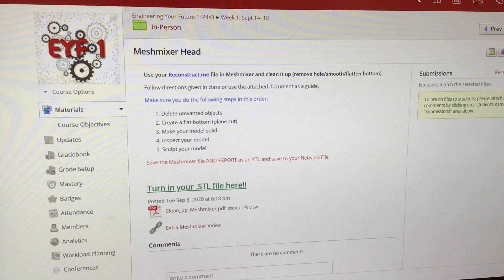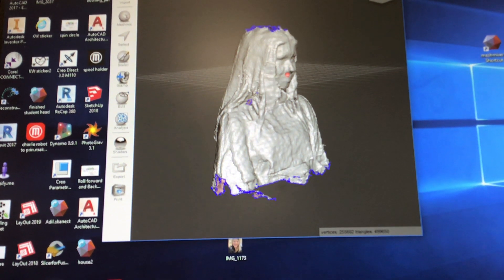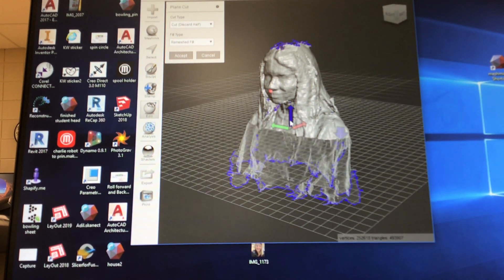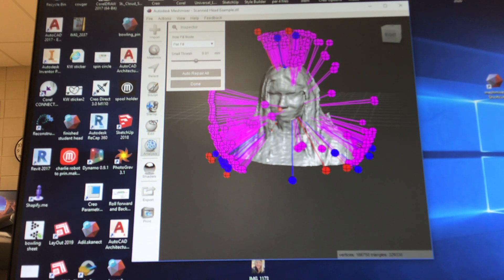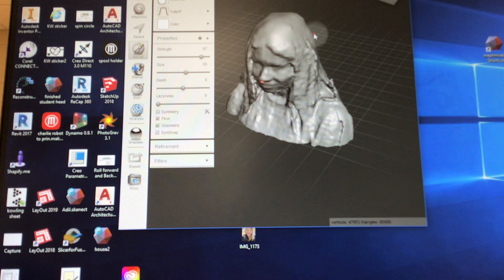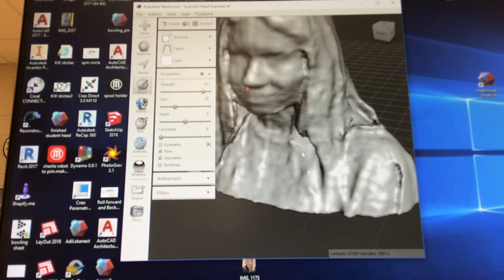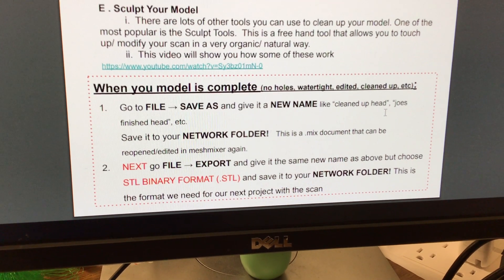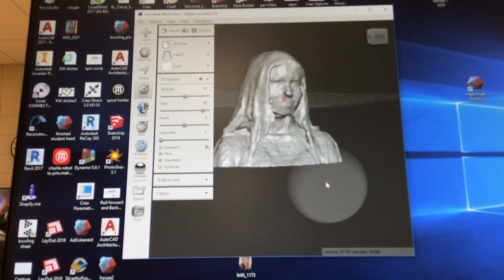How to Clean up your Scanned Head in Meshmixer